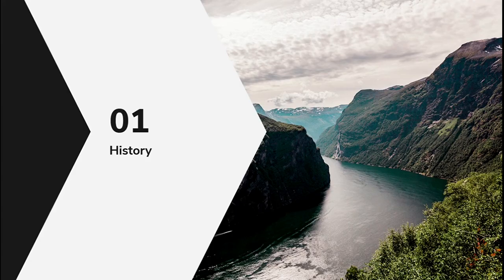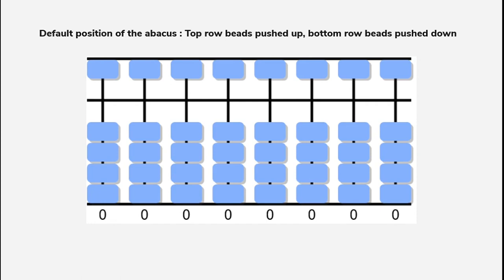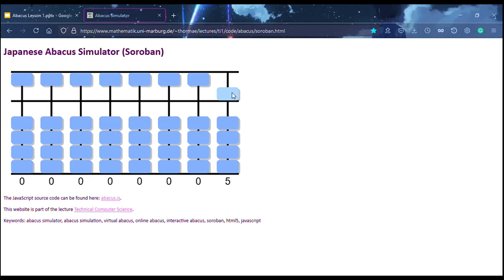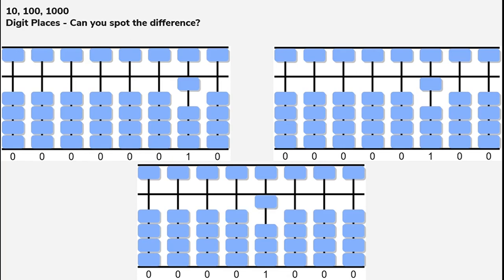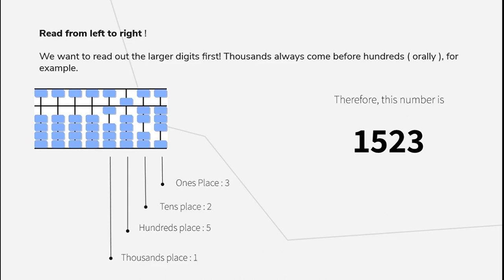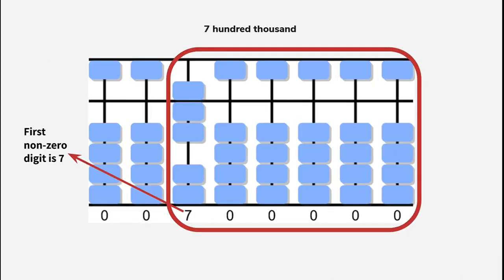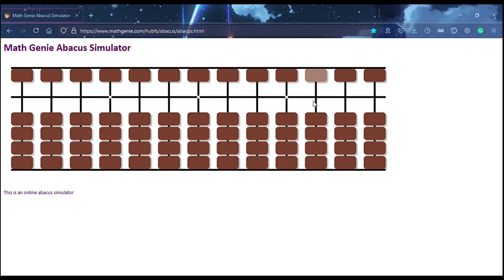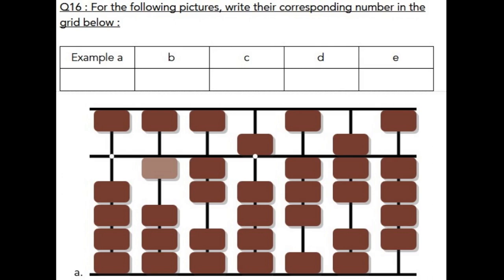STEM is Fun! - Abacus Lesson 1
In this lesson, you will get to learn about how to identify and set numbers on the abacus. This is the prerequisite to performing the 4 operations! Enjoy!

This video was recorded by Project "STEM is Fun!", a HCI project team that collaborates with Ulu Pandan Stars ( UPStars ) to provide an engaging and extraordinary learning experience for students at UPStars. We hope that we can play a part in changing the educational scene in Singapore for the better by doing our part to alleviate educational inequality.

We are currently recruiting tutors from Singapore that have Abacus experience and are passionate about serving the community!